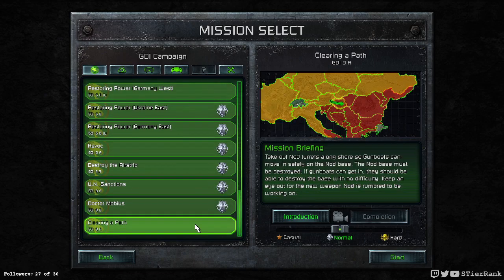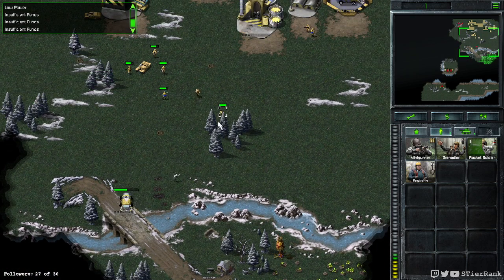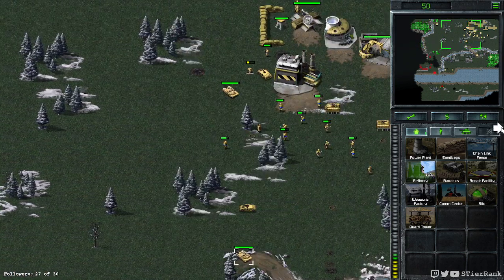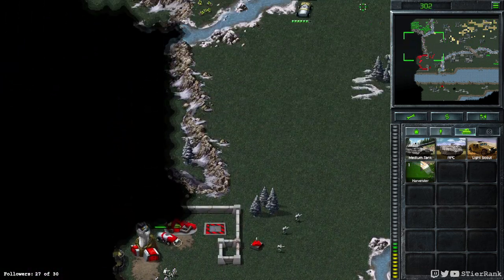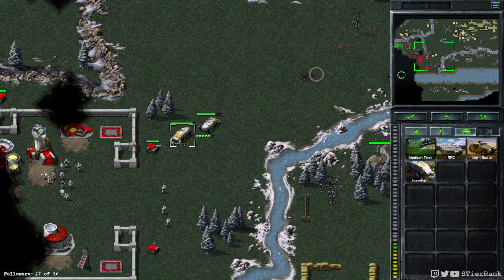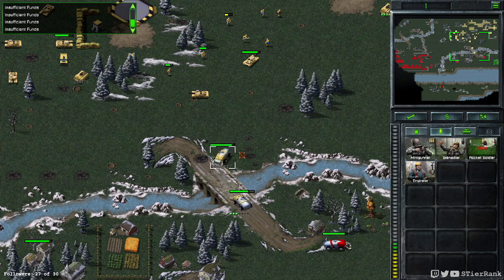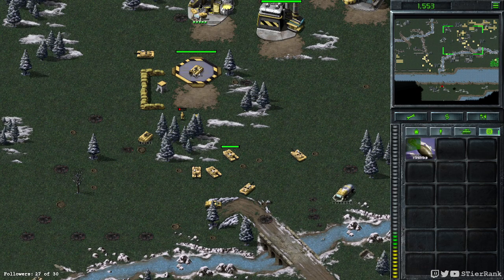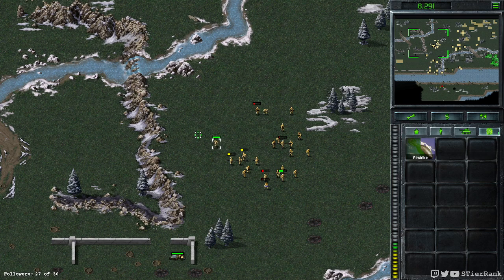Command & Conquer Remastered - 09